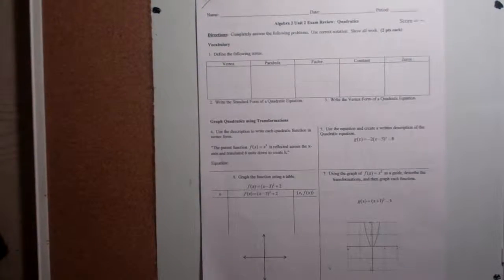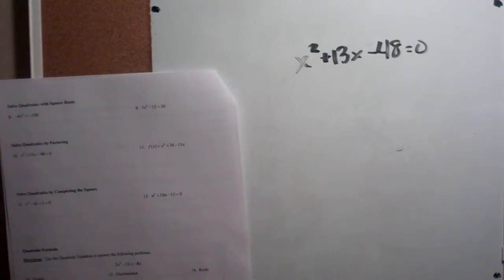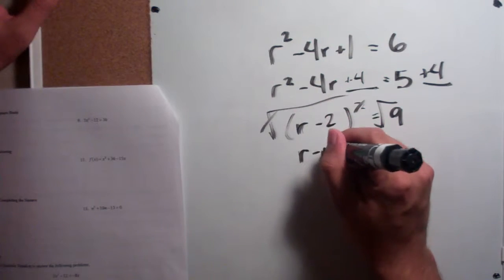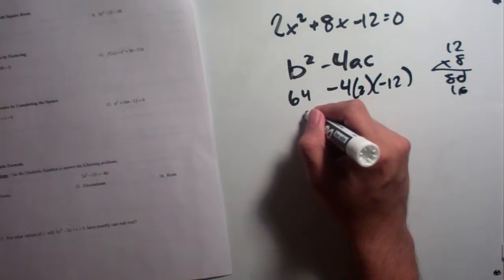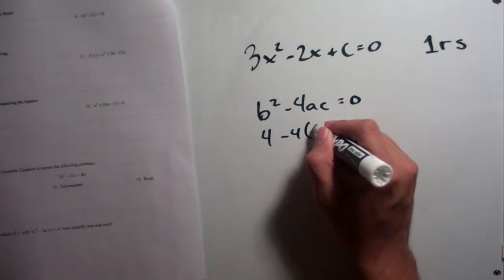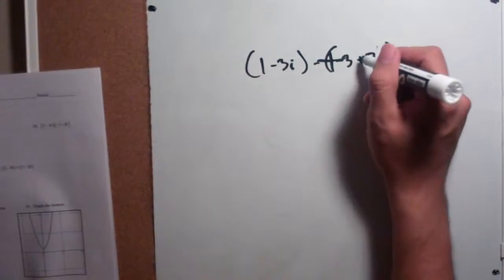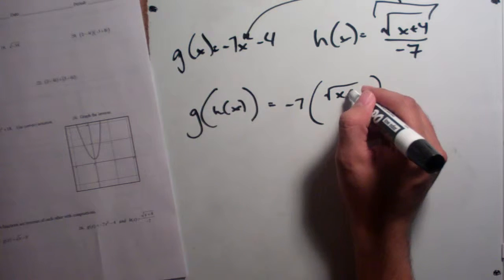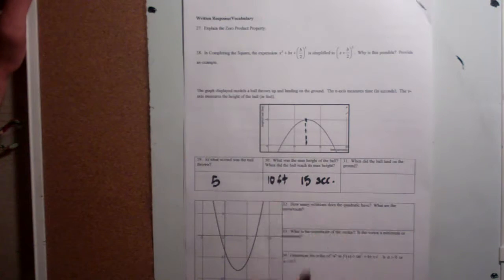Quadratics Review Test